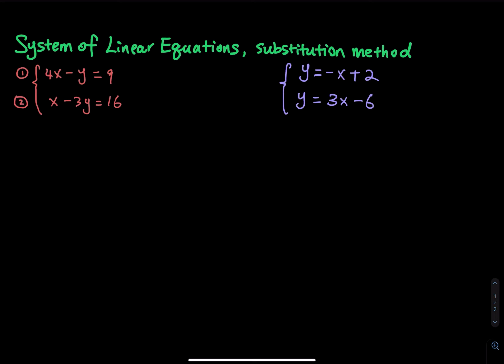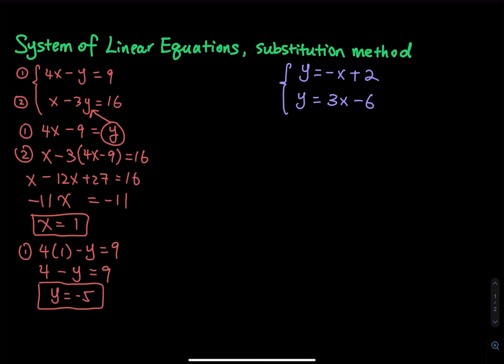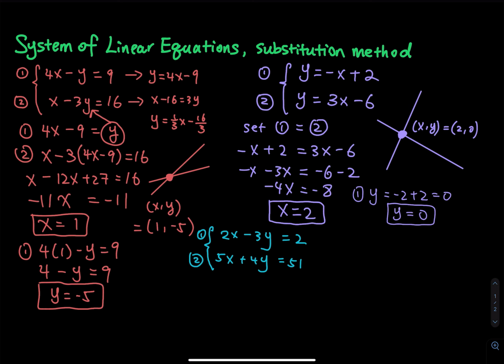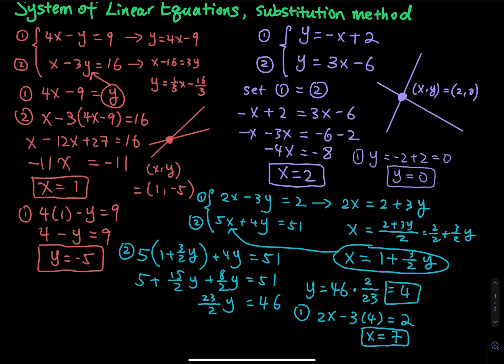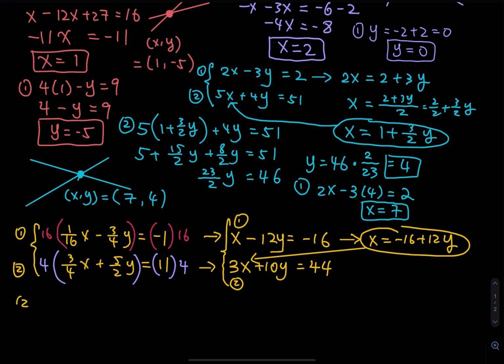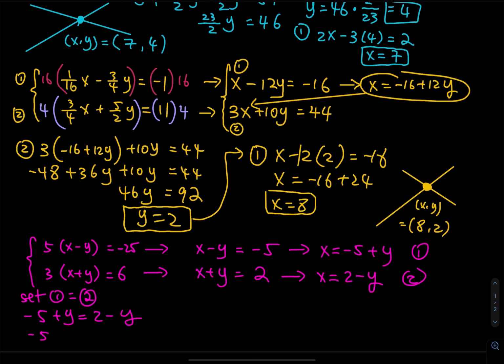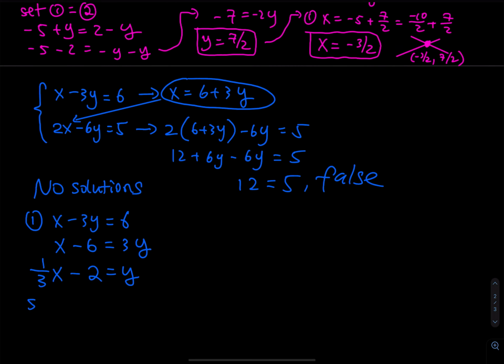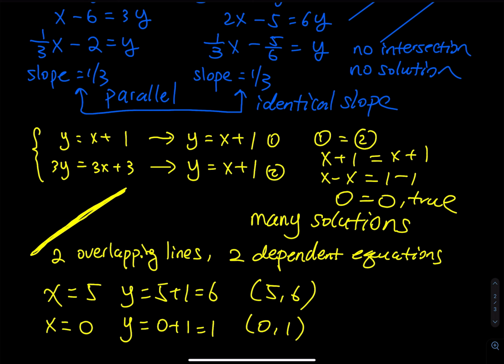10.1 Part 1: System of Linear Equations - Substitution Method